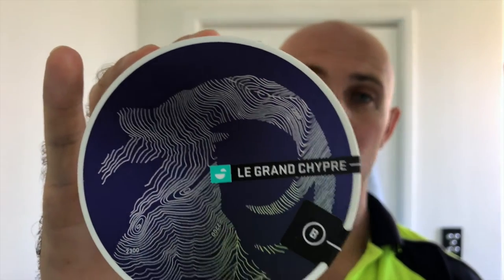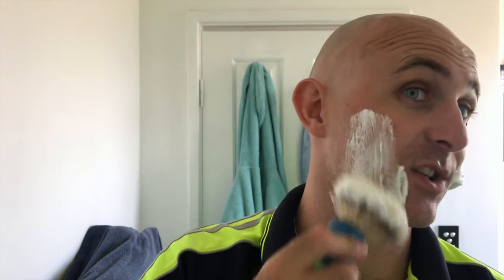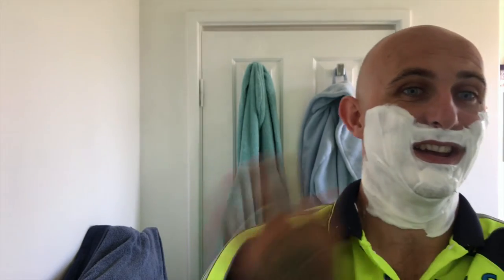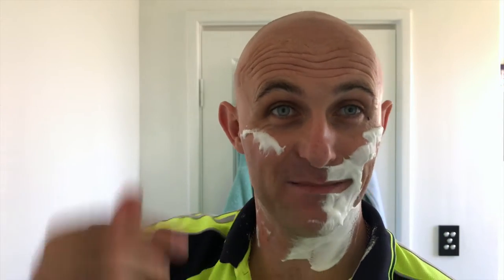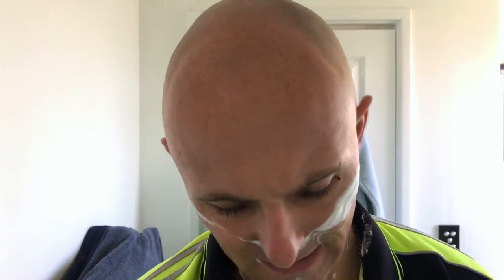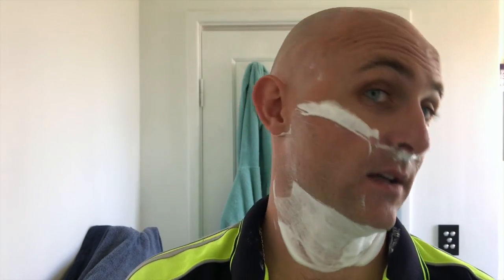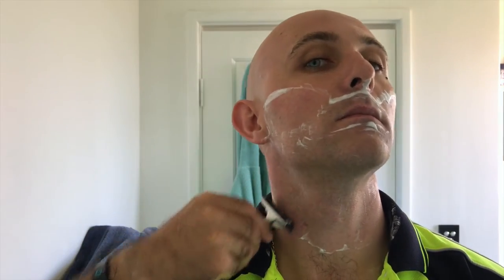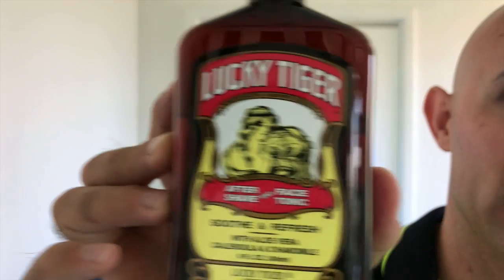Barrister and Mann "Le Grande Chypre", Proraso Shavette, RaozRock MJ90 and Morris & Forndran Brush!!